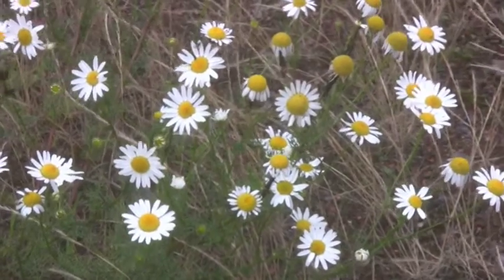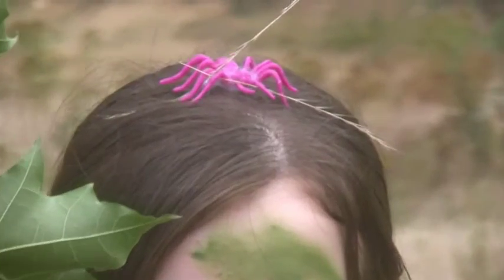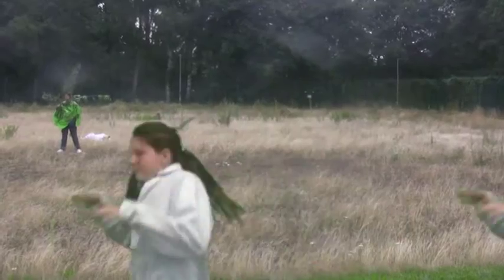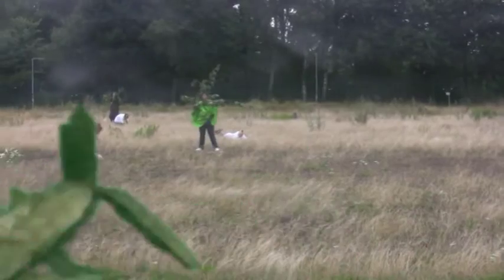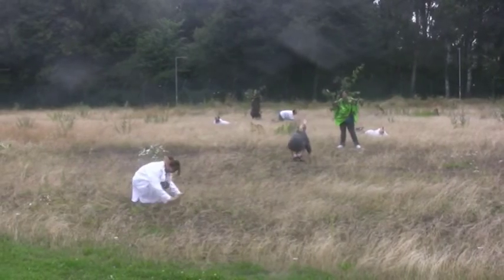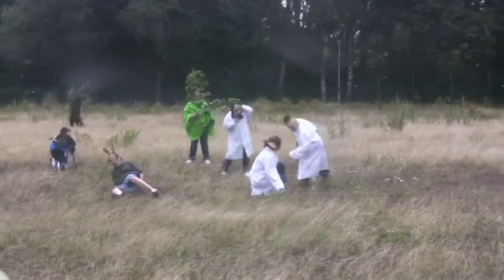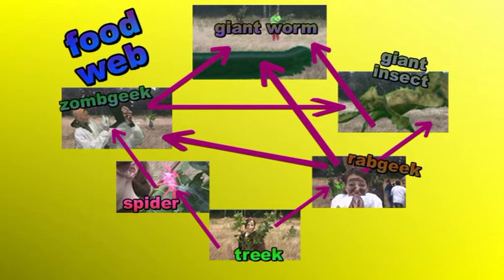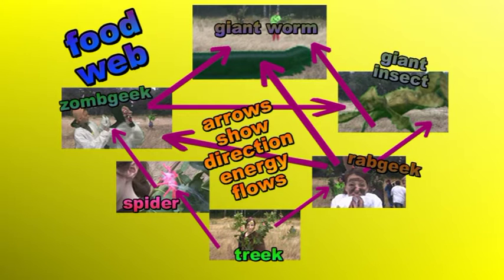FOOD CHAINS AND FOOD WEBS!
Food chains and food webs explained! A physicist ventures into the biological world of food chains and food webs and meddles with his geeks DNA to make a land of monsters! Which of his alien lifeforms will come out top of the food chain!? Who will be the super predator? Which will be the most popular source of food? Essential science revision for students of all ages! Biology - tastic!